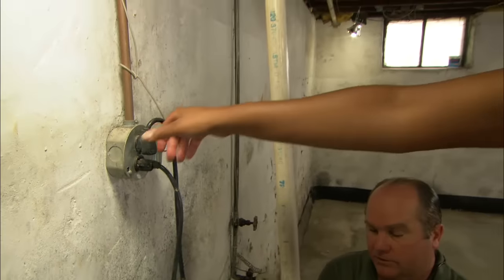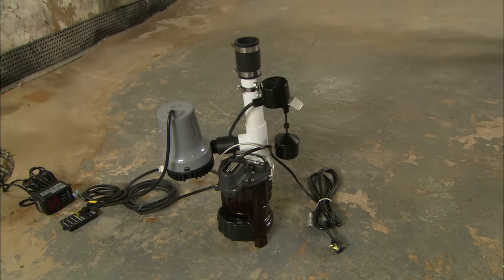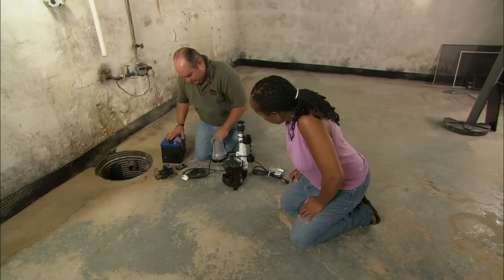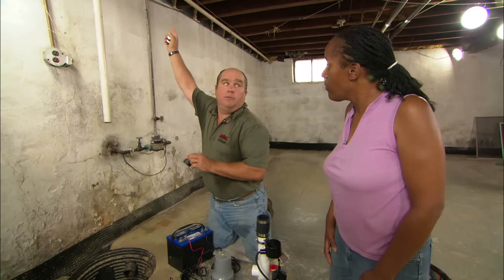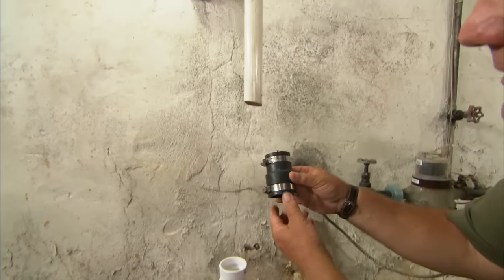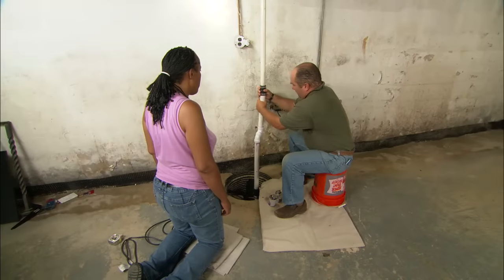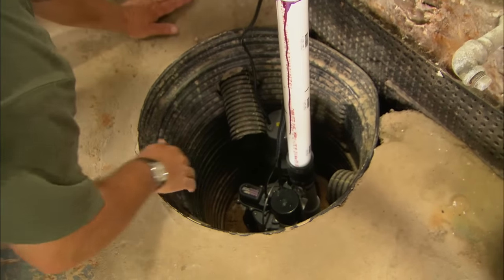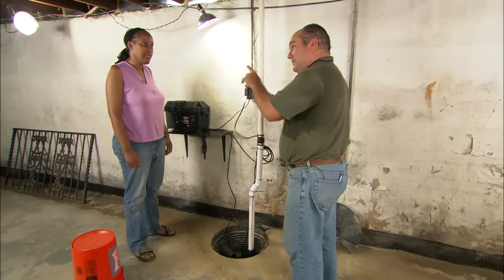How to Install a Battery-Operated Backup Sump Pump | This Old House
This Old House plumbing and heating expert Richard Trethewey shows how to keep a basement dry with a battery-operated backup sump pump—even when the power goes out. (See below for a shopping list and tools.)

Shopping List for How to Install a Battery-Operated Backup Sump Pump:
- 110-volt sump pump with battery-powered backup sump pump
- check valve
- deep-cycle 12-volt marine battery with protective box
- Teflon tape
- 1_-inch-diameter PVC pipe and assorted fittings
- PVC primer and cement
- stainless steel hose clamps and hose-clamp connector

Tools for How to Install a Battery-Operated Backup Sump Pump:
- screwdriver
- handsaw
- utility knife